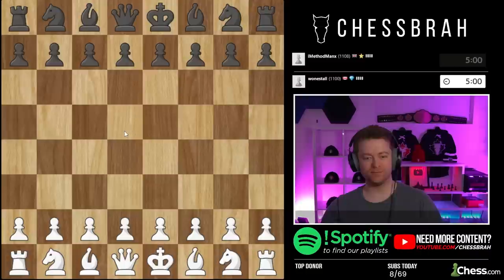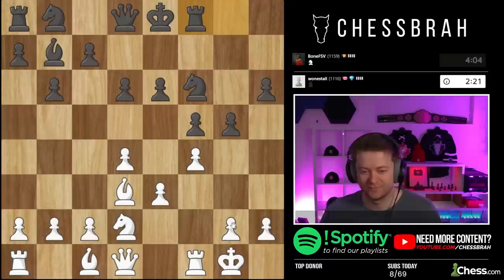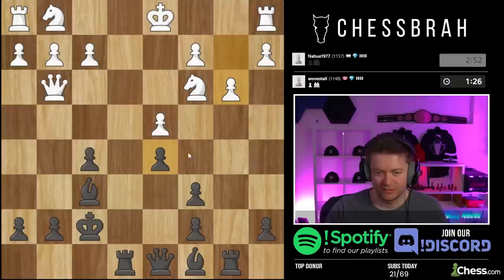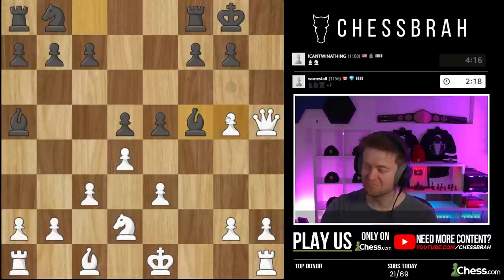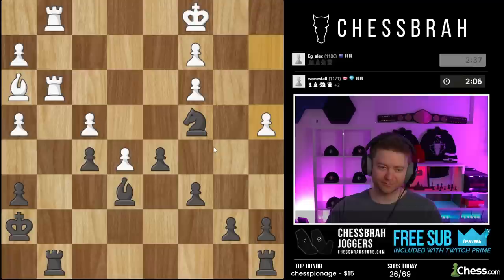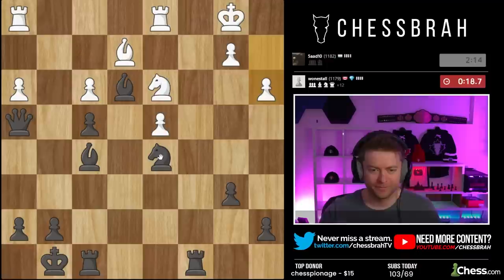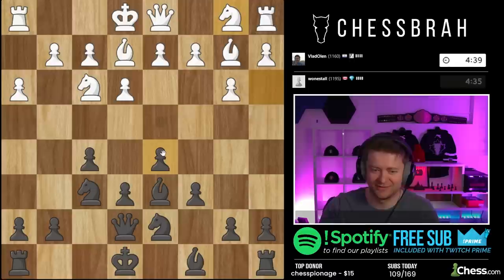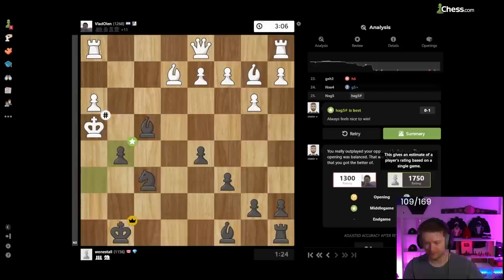Win in Chess using the Stonewall | 1100-1200